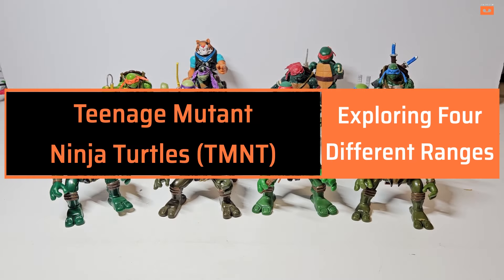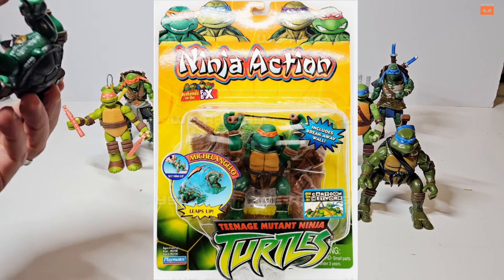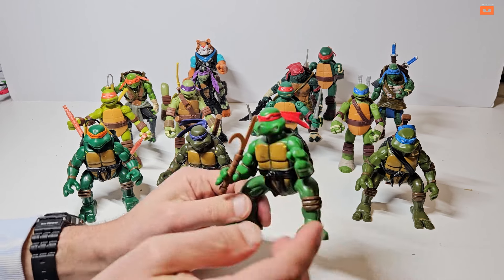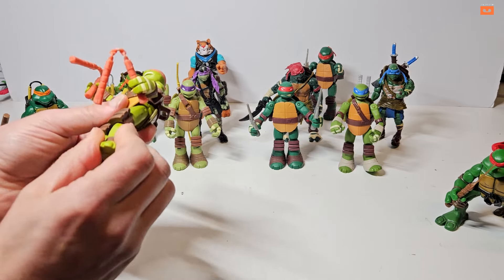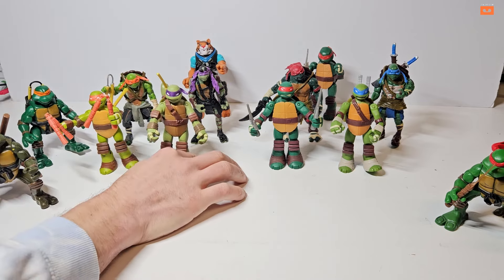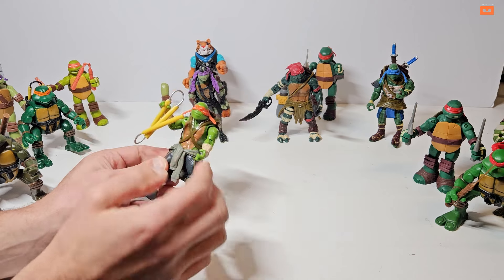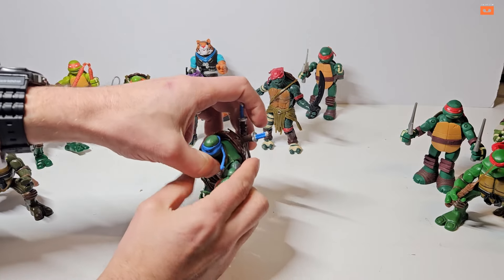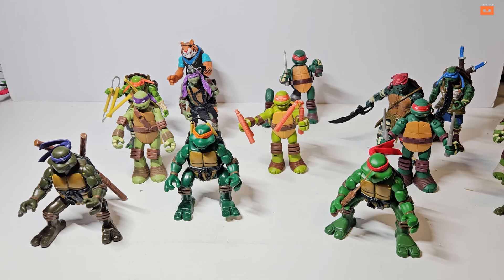TMNT Action Figure Review FOUR GENERATIONS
@retro_restorations Check out this retro TMNT Teenage Mutant Ninja Turtles action figure review and demo featuring four different releases! Which was your favourite? 🔥 Head over to my eBay to grab fantastic retro items

⏰ Time stamps
0:00 Intro and Names!
1:57 2004 Ninja Action
5:18 2013 Battle Shell
8:48 2014 Movie Release
11:48 2014 Mutations
13:13 Final Summary